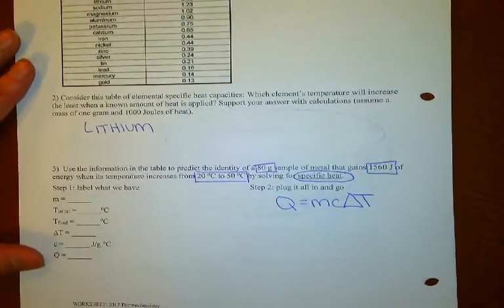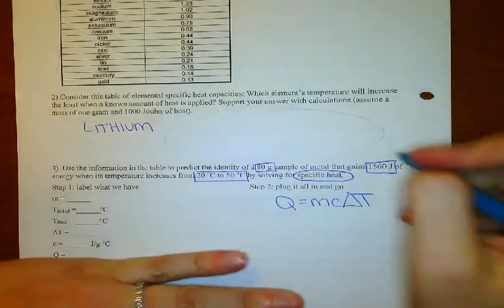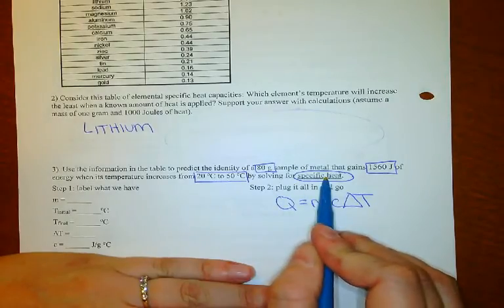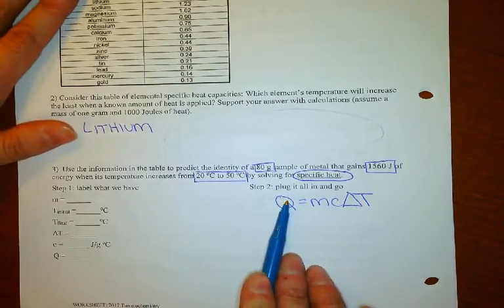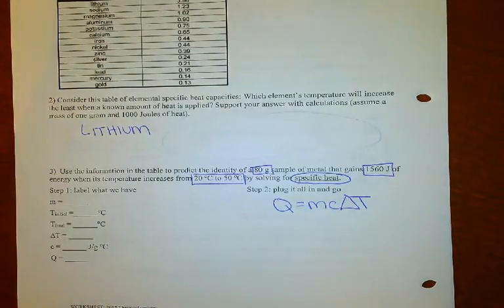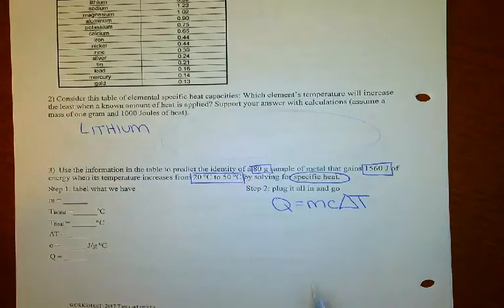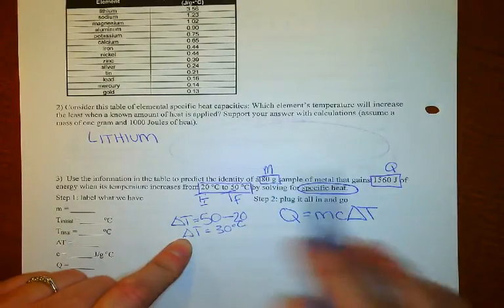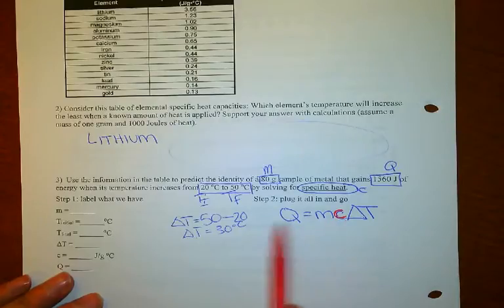Unit 9 HW 5 - 7